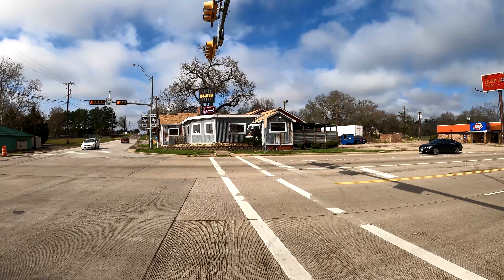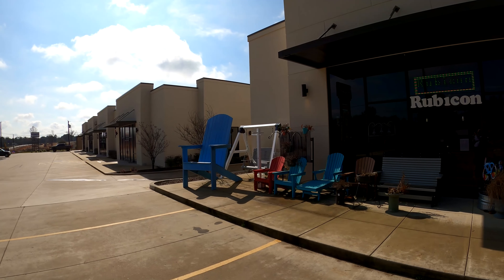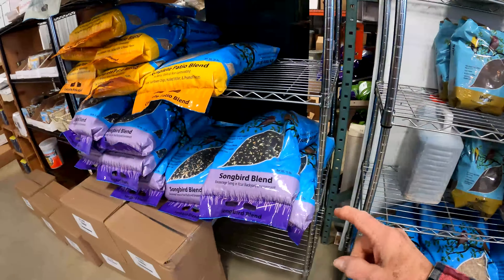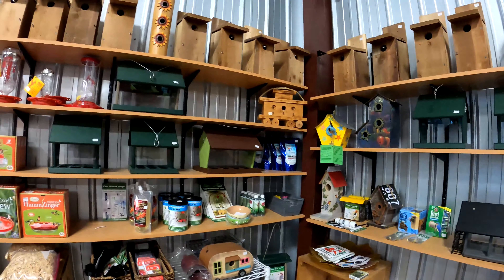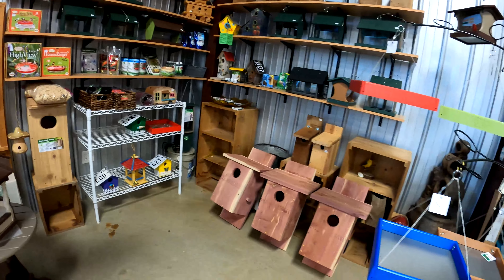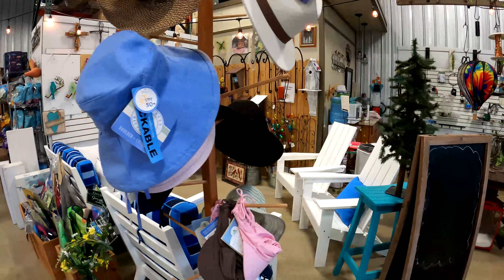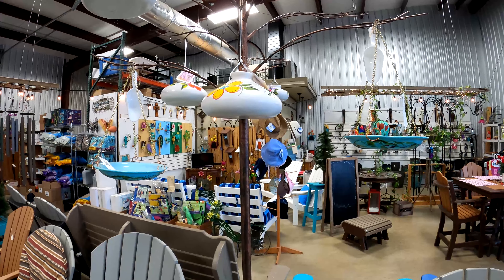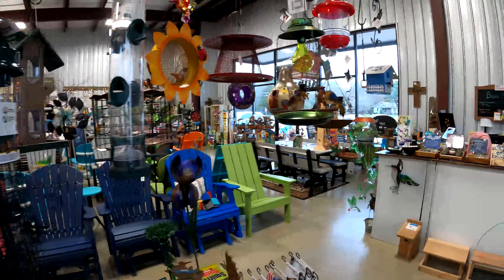Mealworms in Flint Texas, Rubicon Wild Birds and More, Villages Resort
This is a tour of Flint TX. It includes Rubicon Wild Birds and More, Villages Resort, and some roadside attractions. Check out the mealworms, recycled milk jug chairs, and birdhouses.